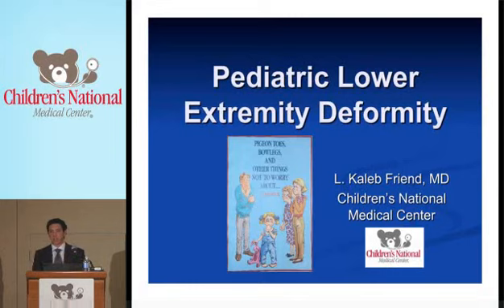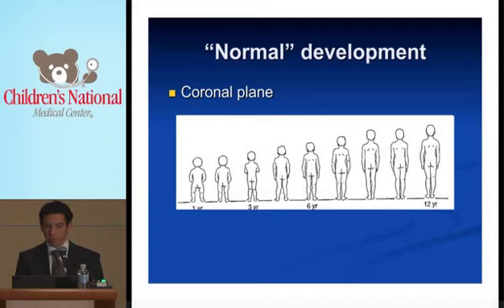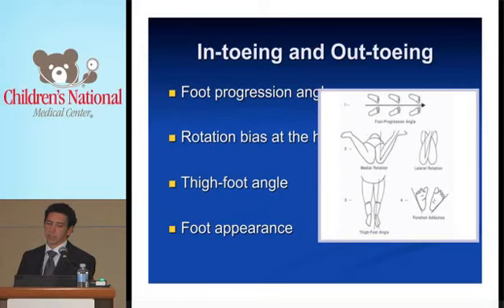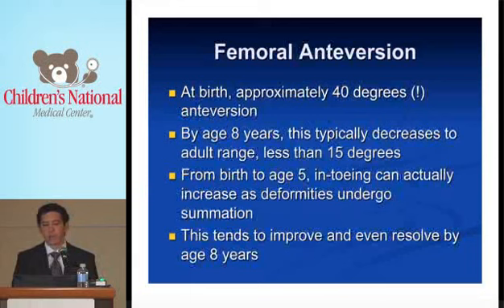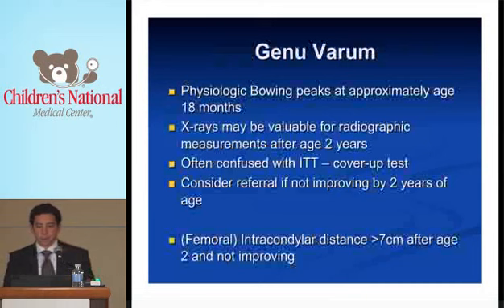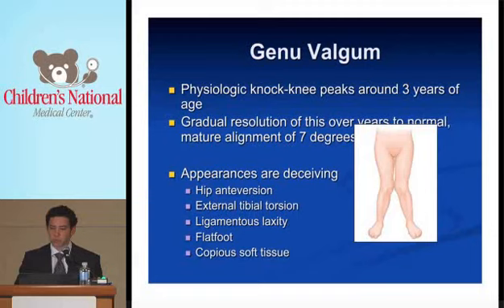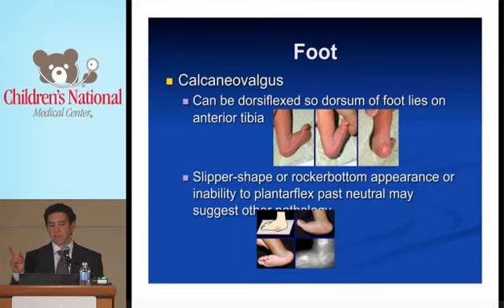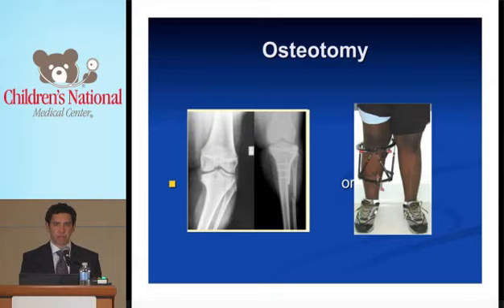Kaleb Friend, MD Lower Extremity Alignment in the Growing Pediatric Patient | Children's National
Dr. Friend covers extremity alignment issues in the growing pediatric patient.